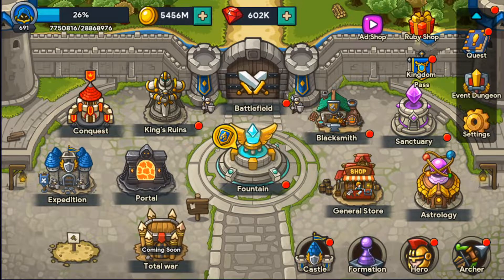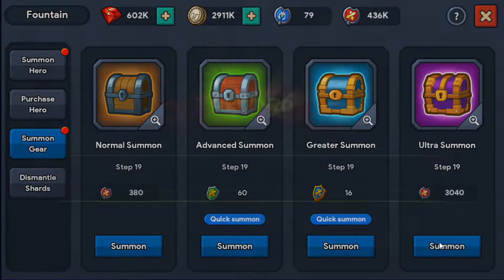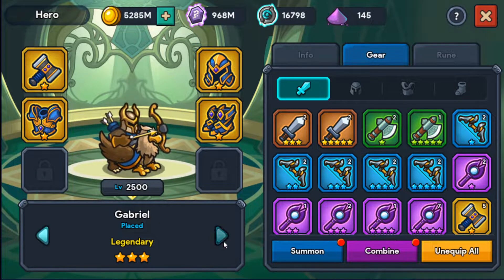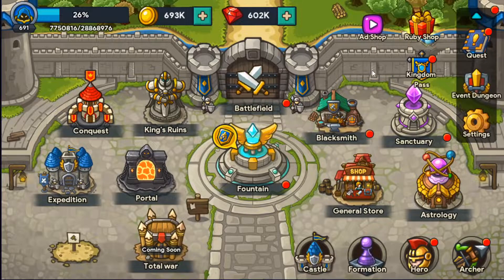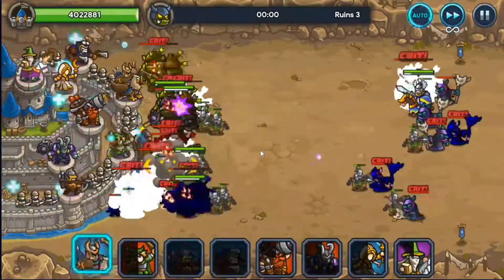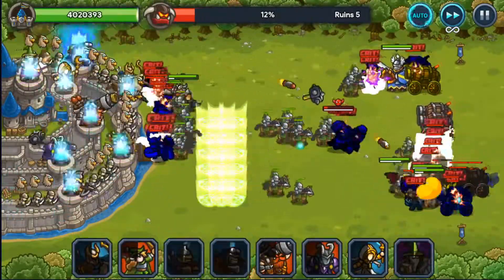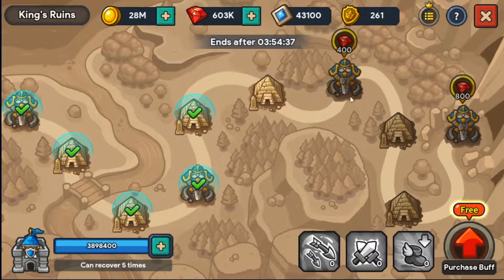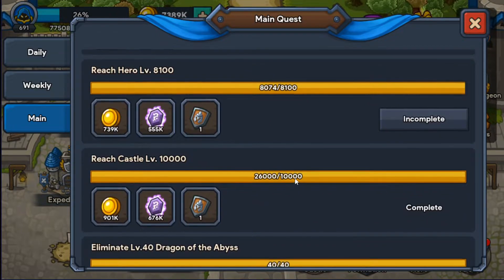Idle Kingdom Defense #41 | King's Ruin Progress Part 4 (Stage 9550)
Welcome to my Idle Kingdom Defense gameplay video.

Today we check out King's Ruin for stage 9550.